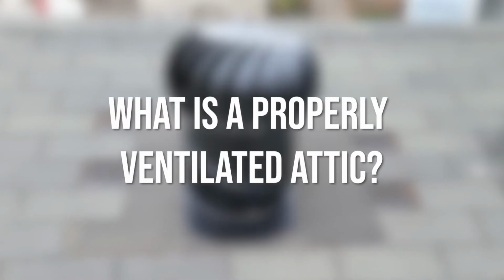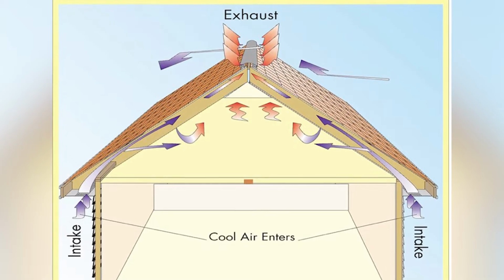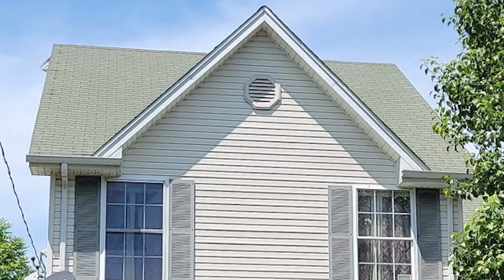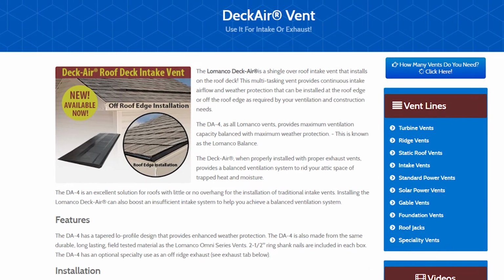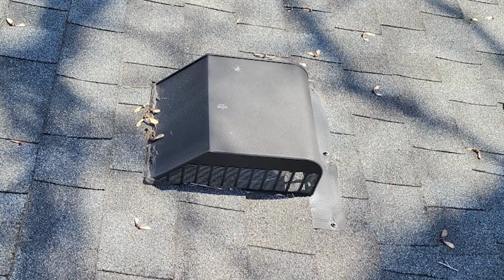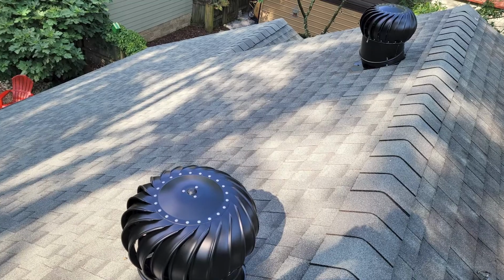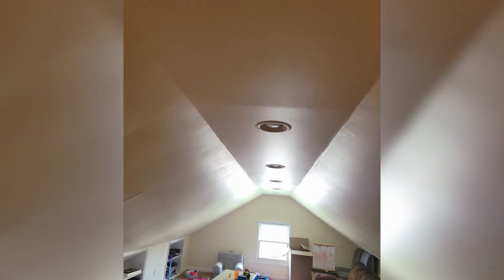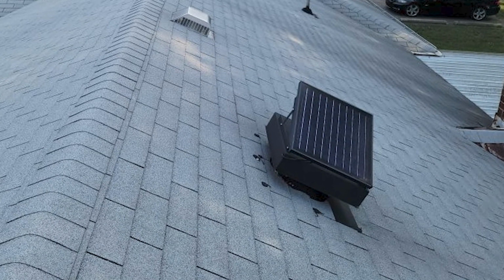Should You Upgrade Your Attic Ventilation?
Attic ventilation is key when it comes to having a roof that stands the test of time. If your attic is poorly ventilated, you won't know until it's too late for your roof system. This video goes over whether or not you should upgrade your attic ventilation and what vents you should upgrade to.

Join Brandon Hafeli as he discusses whether or not you should improve your home's attic ventilation.

0:00 Intro
0:36 What is a Properly Ventilated Attic?
1:05 Should You Upgrade Your Intake Vents?
2:04 Should You Upgrade Your Exhaust/Outtake Vents?
3:02 What Vents Should You Upgrade To?
4:14 Outro